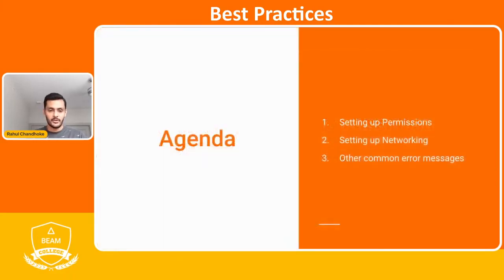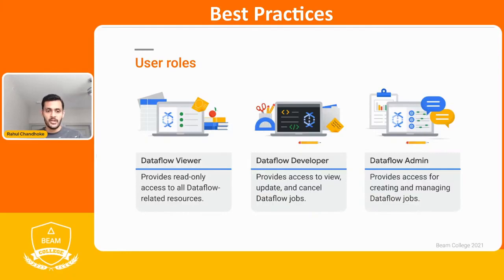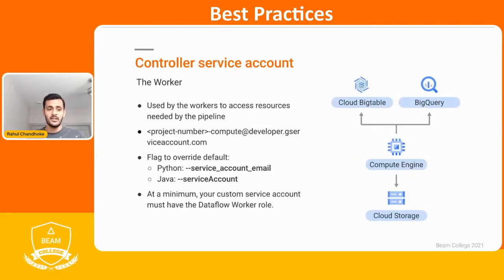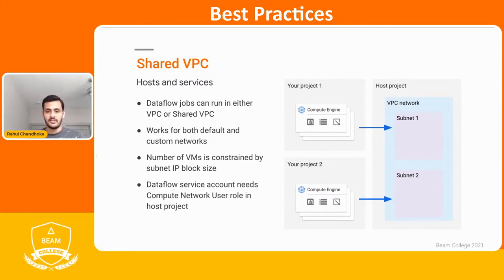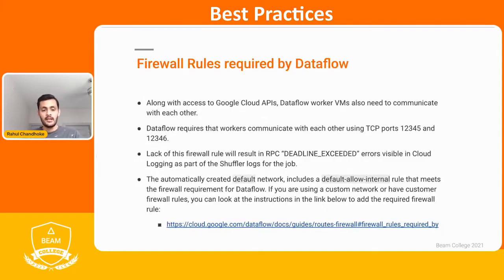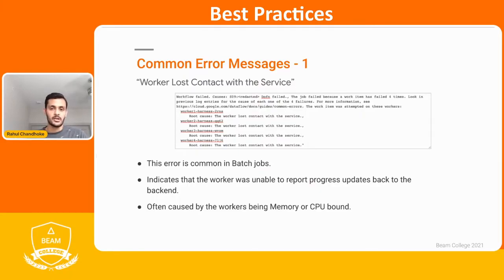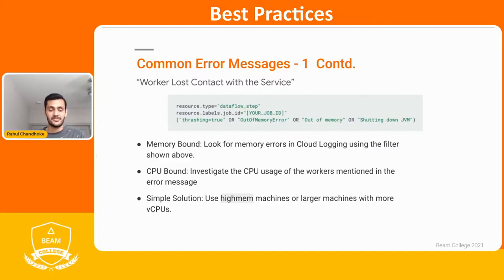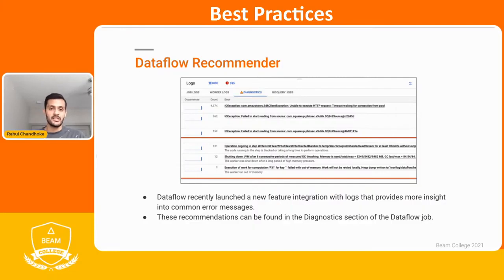Best Practices to avoid top user issues with Apache Beam and GCP Dataflow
Rahul Chandhoke provides a summary of best practices to avoid the top issues that users encounter when building and managing data pipelines with Apache Beam and GCP Dataflow.

0:00 Introduction
1:27 Setting up permissions (type of credentials)
2:38 User roles
4:51 Dataflow service account
6:35 Controller service account
7:51 Shared VPC
10:18 Configuring Internet access
12:31 Firewall Rules required by Dataflow
15:34 Common Error Messages